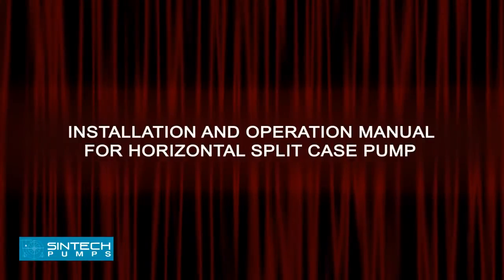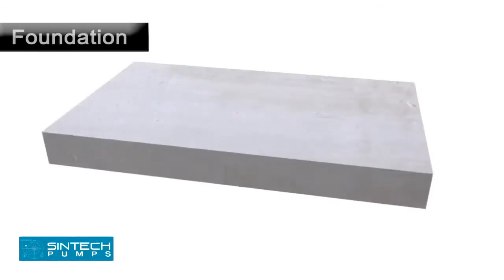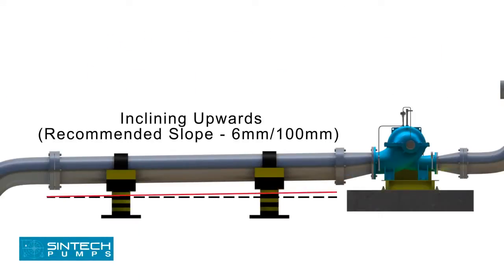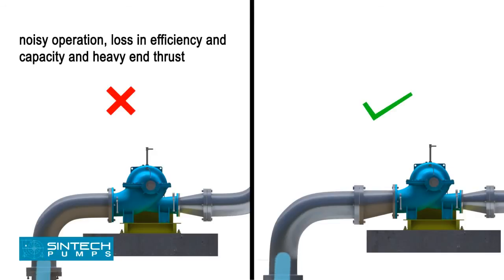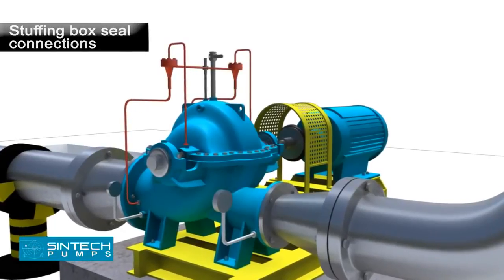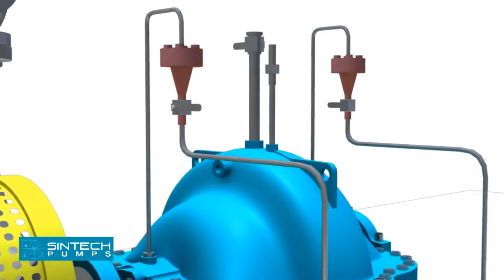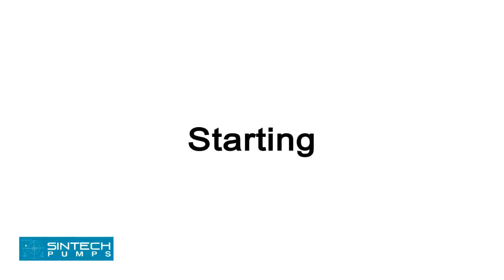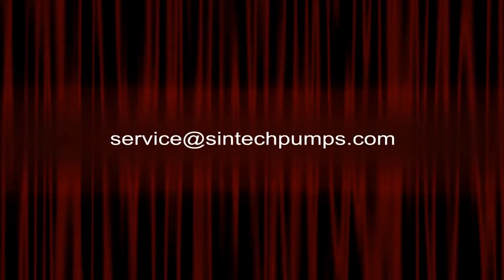Quy trình lắp đặt máy bơm đúng kỹ thuật.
Công Ty TNHH Bôi Trơn & Thiết Bị Hòa Hiệp Phát là nhà phân phối tại Việt Nam cho BelRay (USA), Setral (Germany), Dow Corning Molykote (USA), chuyên phân phối các mặt hàng dầu mỡ công nghiệp đặc biệt;chất trám dính (sealants) silicone, phụ tùng và thiết bị công nghiệp...

 Với các tính năng bôi trơn tương ứng:
- Mỡ chịu nhiệt 200oC, 300oC, 500oC
- Mỡ chịu tải, chịu áp suất cao.
- Mỡ gốc Silocone, dầu Silicone, mỡ valn seal, ron phốt,..
- Dầu mỡ an toàn thực phẩm, tiêu chuận NSF H1 ( USA)
- Dầu máy nén khí, dầu chịu nhiệt,...
- Dầu mỡ tốc độ cao cho nhà máy dệt.